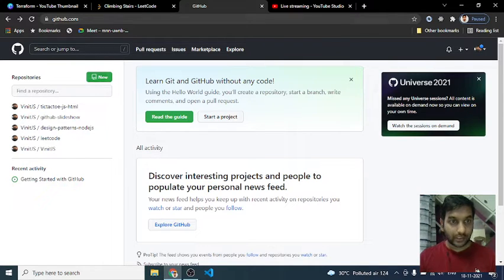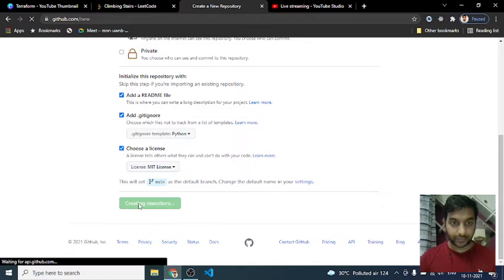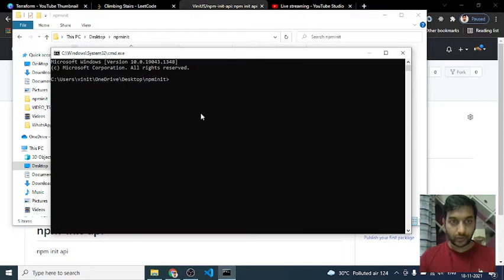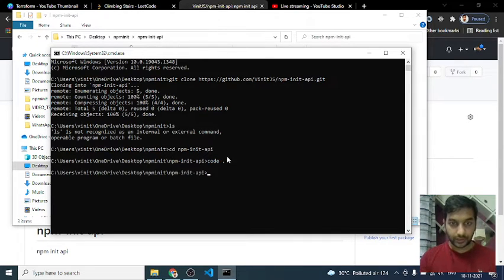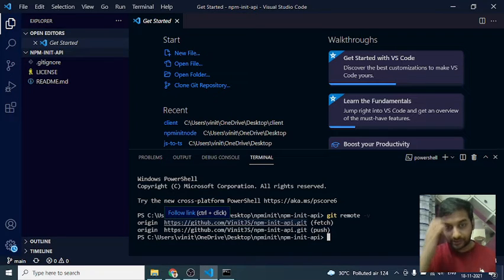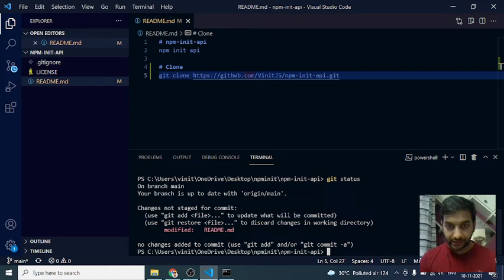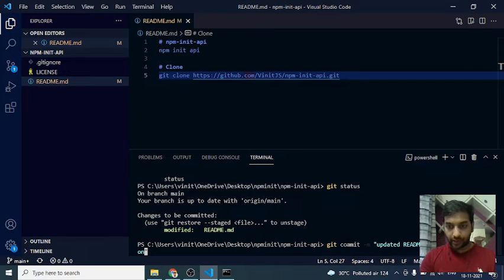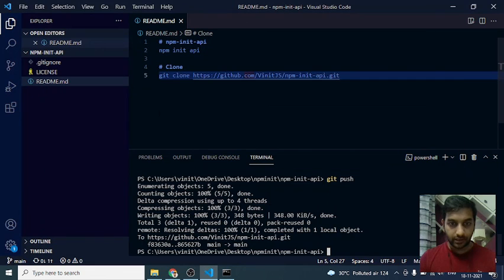Initialize Git on Github and Clone it on Local PC and sync remote repo with local repo